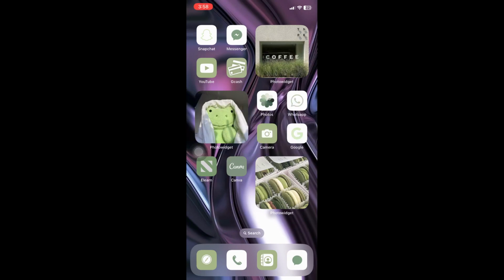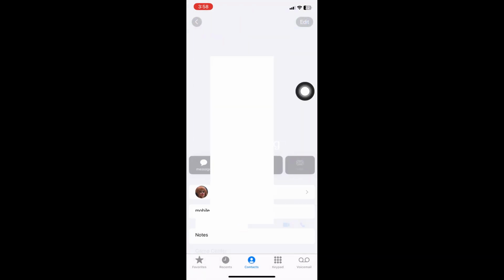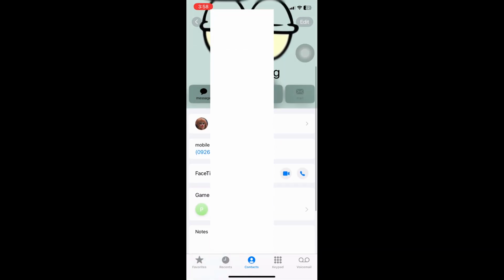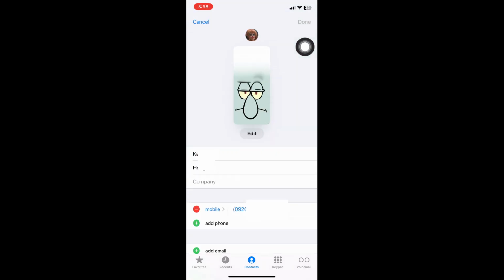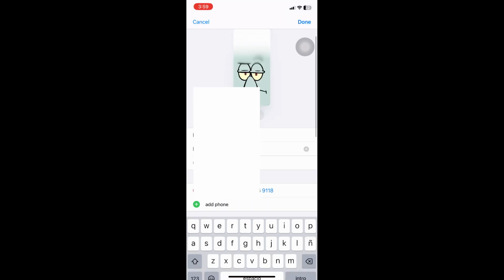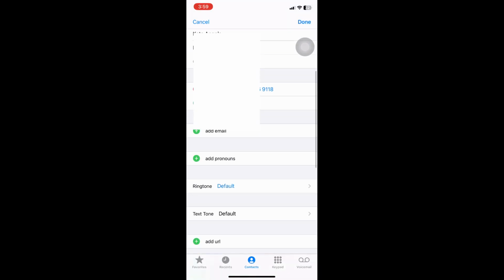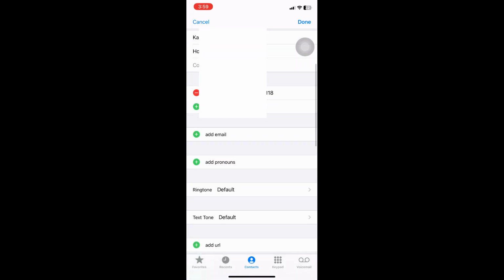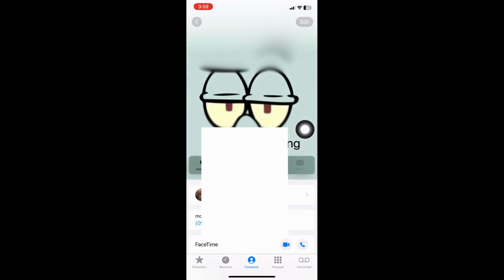How To Edit NameDrop Information on iPhone (2024)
Learn‎‎‏‏‎ ‎How To Edit NameDrop Information on iPhone

In this video I will show you‏‏‎ ‎how to edit namedrop information on iphone